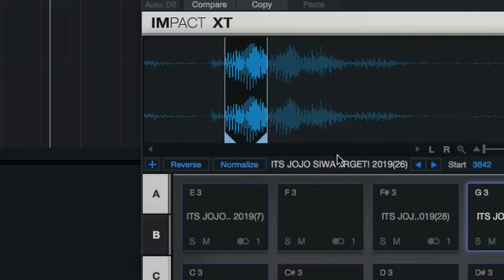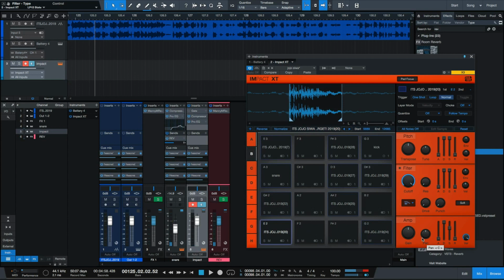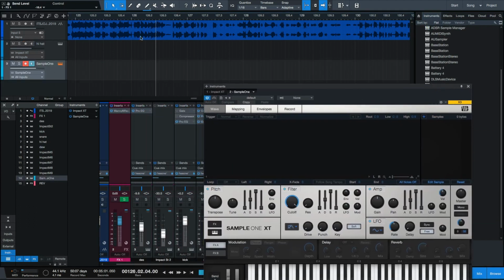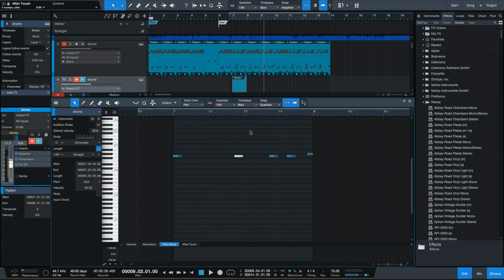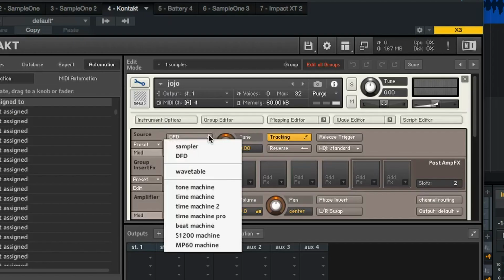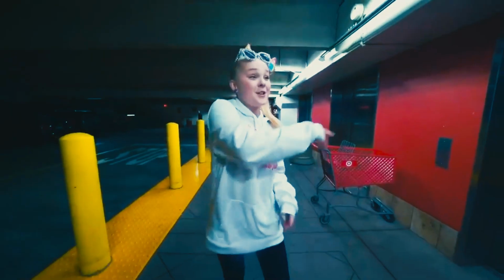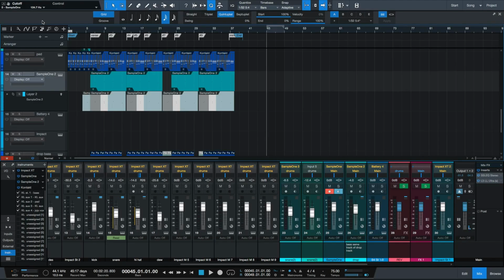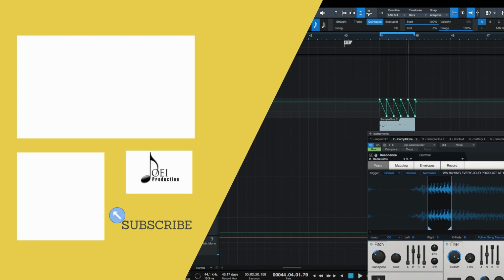Sound Design Tutorial 2019 - JOJO SIWA 'S VOICE TURNED INTO A FULL MUSIC TRACK REALLY?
In this sound design tutorial we take nothing else but Jojo Siwa's voice and turn it into a full music track, including drums, bass pads and sound efx.

I will be uploading videos on a weekly basis.

Category
Music

List Of Gear That I Use.

Audio-Technica AT4040 Cardioid Condenser Microphone

Focusrite Scarlett 18i20 USB Audio Interface

JoJo Siwa songs -ITS JOJO SIWA BUYING EVERY JOJO PRODUCT AT TARGET! 2019.
"ITS JOJO SIWA BUYING EVERY JOJO PRODUCT AT TARGET!

Videvo Free Stock Footage - Girl on Phone - Free Stock Video Footage